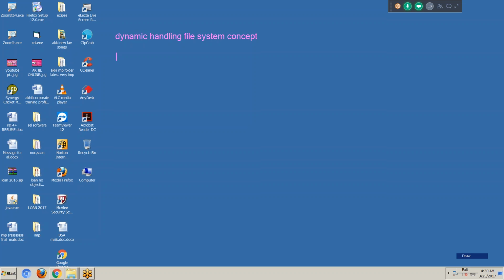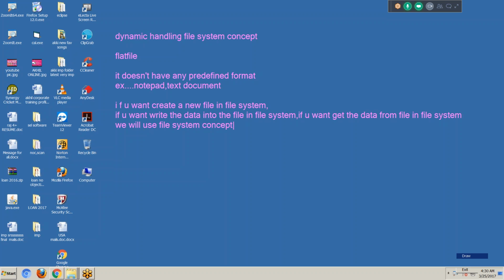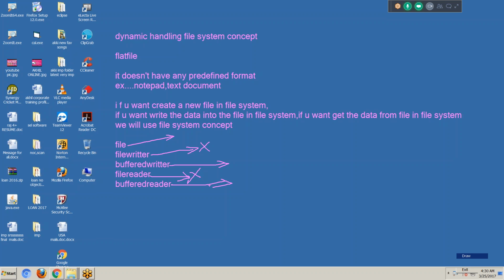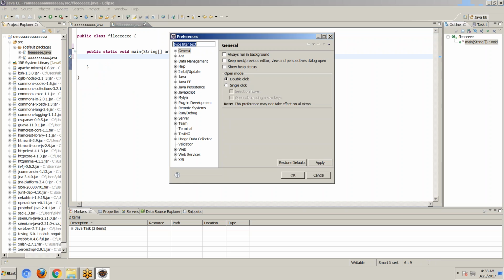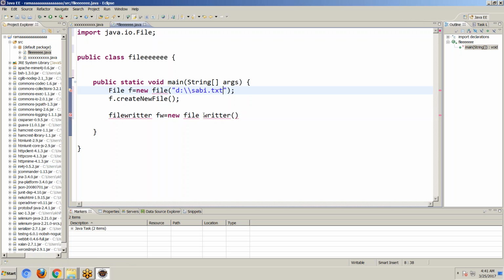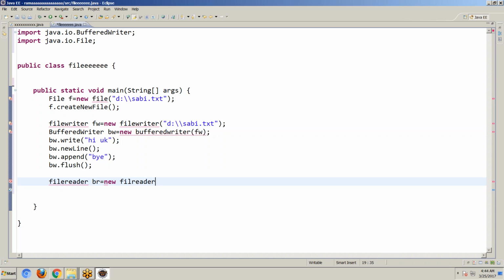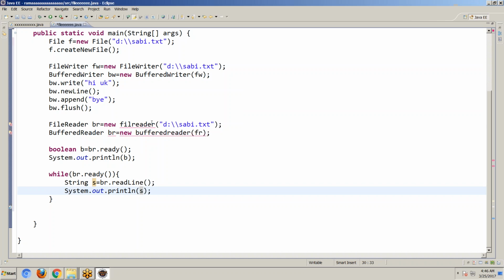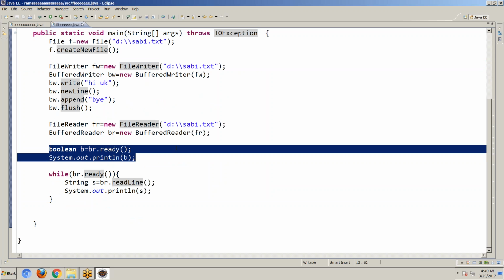DYNAMIC HANDLING FILE SYSTEM IN JAVA AND PREDEFINED CLASSES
Hi,
We are providing Manual and Automation,in Automation QTP,QC,LR,Selenium,ETLTesting,MOBILEtesting,SQL Server and we can do all certifications also, content of course